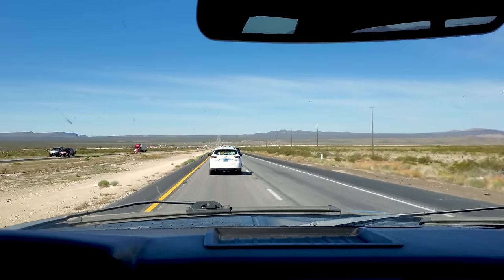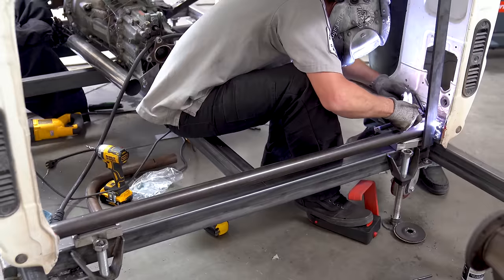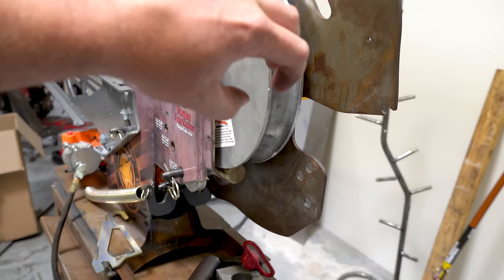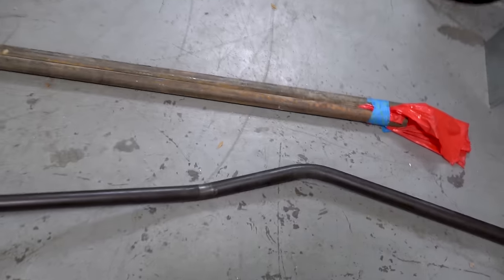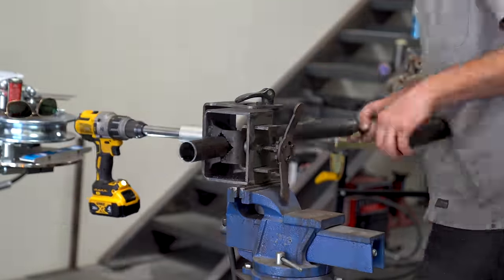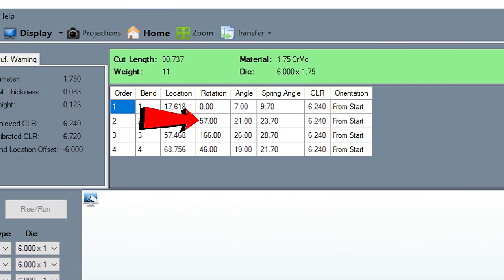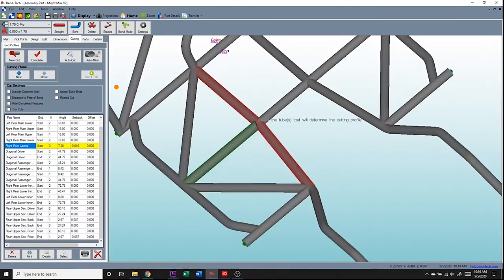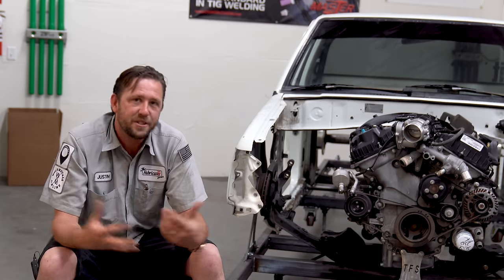First Tubes and First Problems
Sometimes things start out smooth.
Then sometimes things start happening.
It's just how it works. It's also why we love doing it.